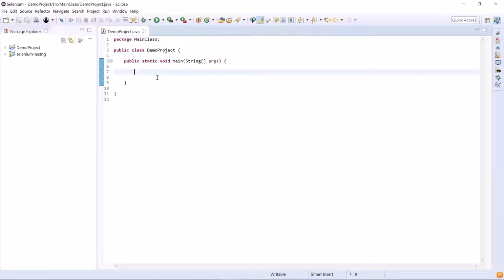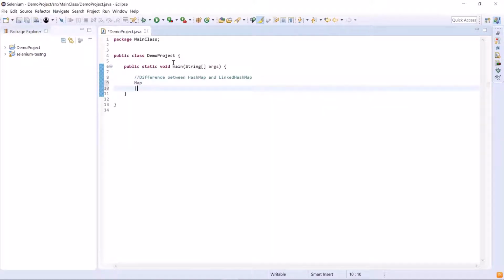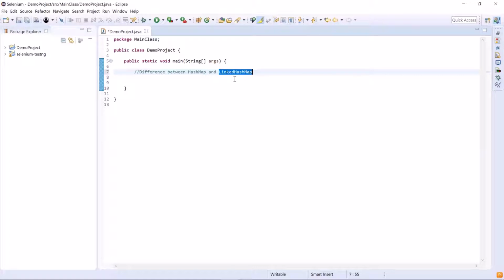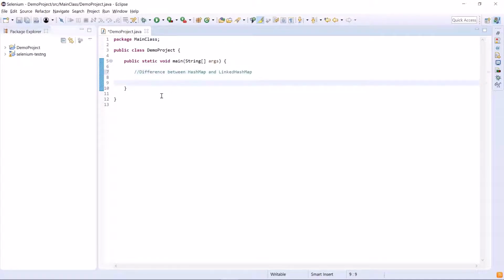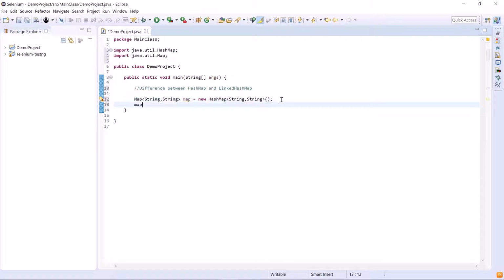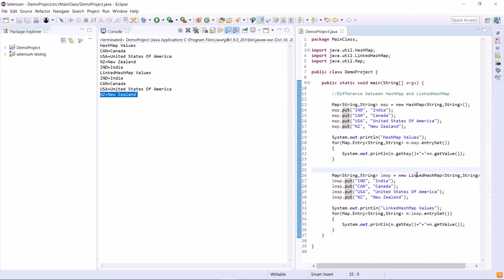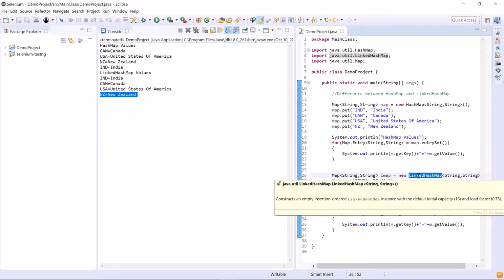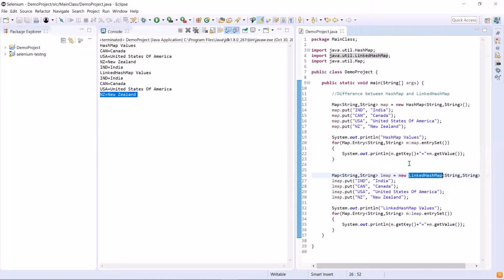HashMap v/s LinkedHashMap in Java | Interview Question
In this video we are going to discuss HashMap versus LinkedHashMap.

Lets move into the video to get in the details.